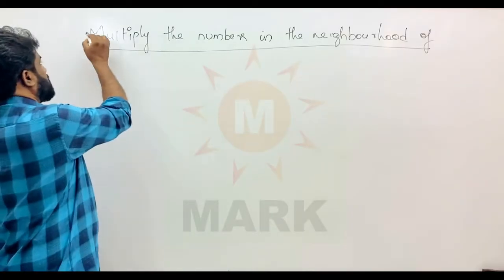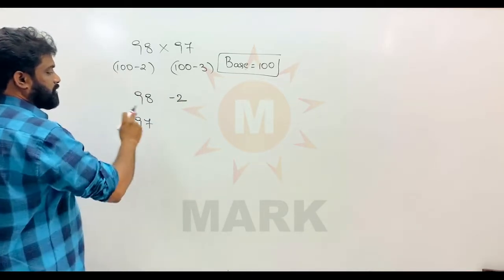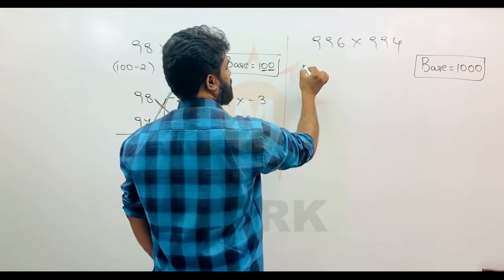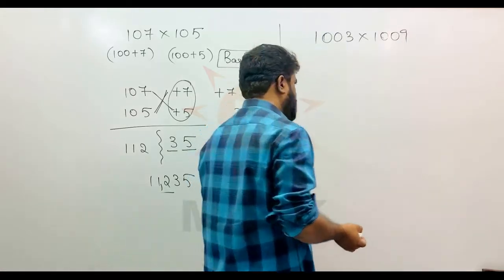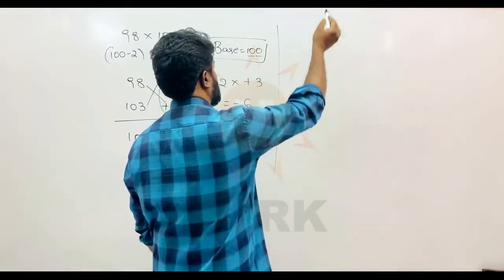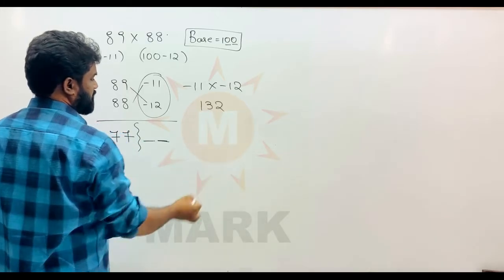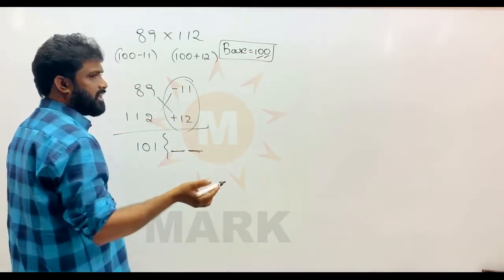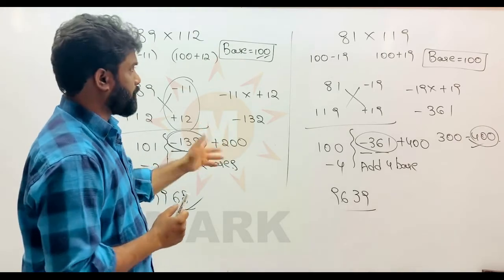Vedic Maths part- 2 by Dheeraj Sir